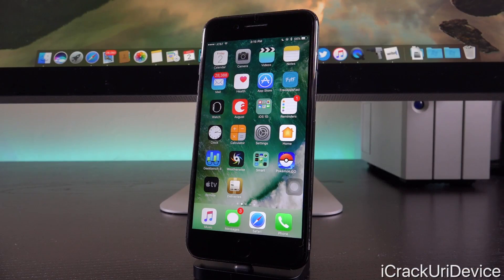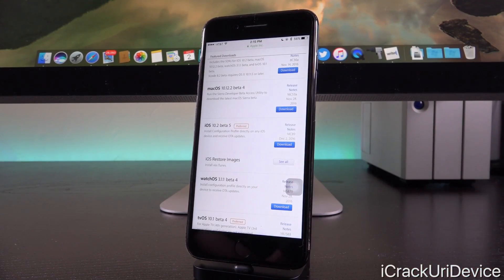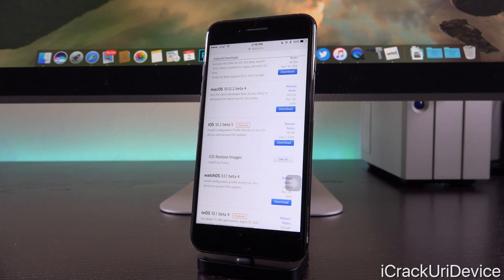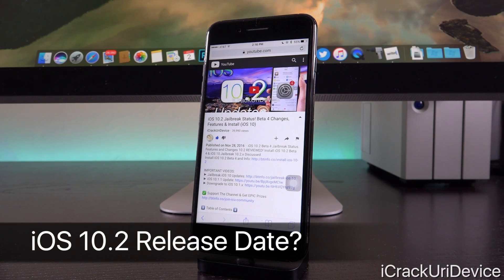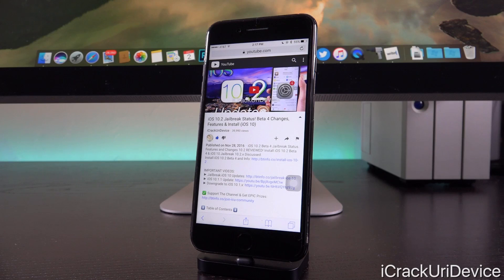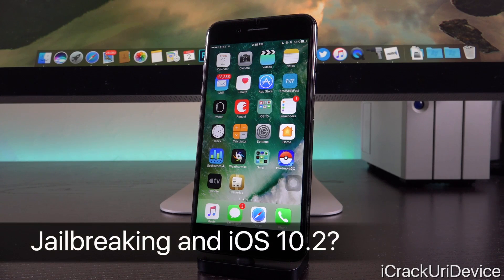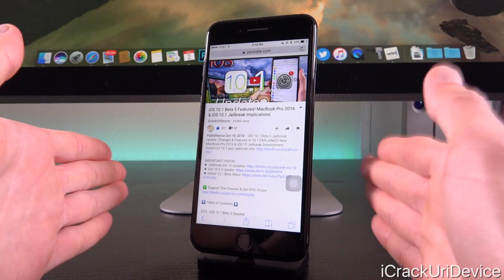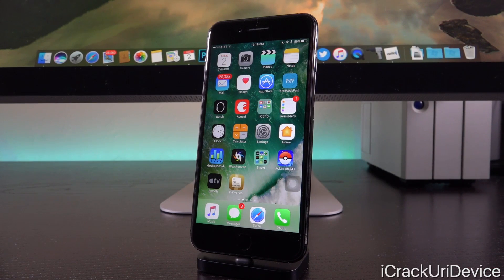iOS 10.2 Beta 5 and Jailbreak Update! Beta 5 Changes & Features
iOS 10.2 Beta 5 Jailbreak Status. LAST iOS 10.2 Beta Features and Changes REVIEWED! iOS 10 Jailbreak 10.2.x Discussed and Release Date.

⬇️ Table of Contents ⬇️

0:05 - iOS 10.2 Beta 5 Seeded
0:49 - Importance of Build Numbers
1:41 - iOS 10.2 Release Date?
1:56 - Security Fix and Features in Beta 5?
2:56 - Jailbreaking and iOS 10.2